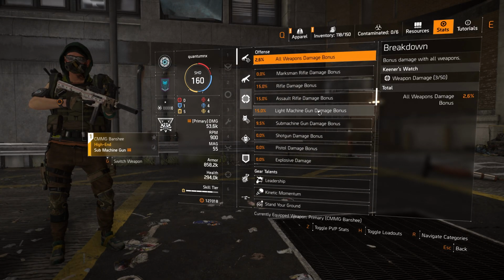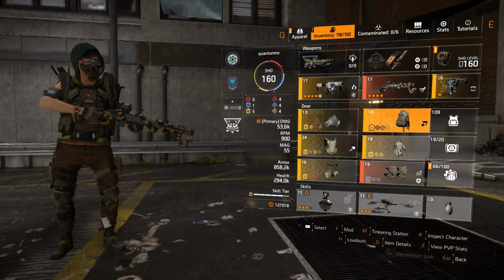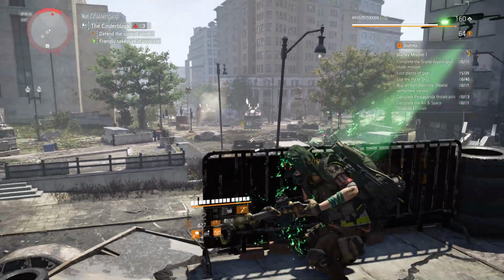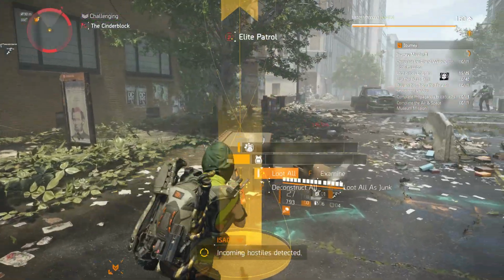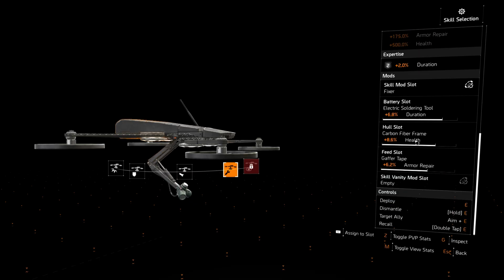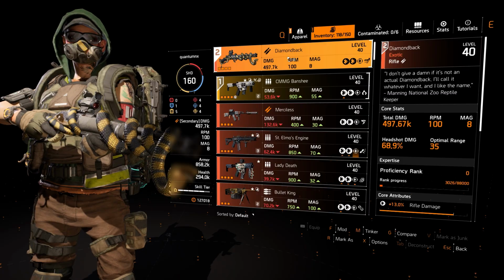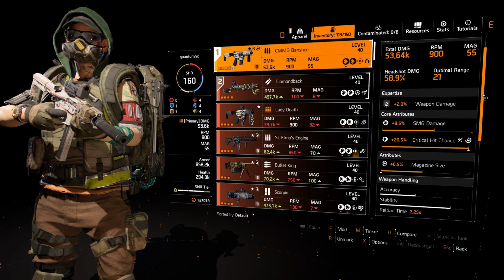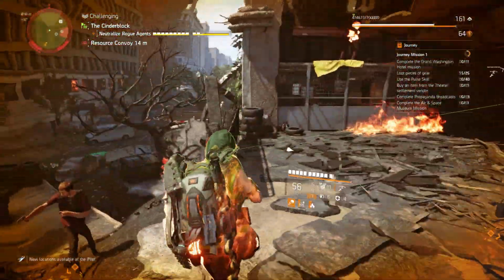POWERFULL ARMOR REGENERATION SKILL BUILD | THE DIVISION 2 NEW SEASON 6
ARMOR REGENERATION SKILL BUILD | THE DIVISION 2 NEW SEASON 6

Timestamps:
Intro 0:00
Build Overview & Breakdown 2:31
result of armor regeneration 6:17
Weapons use 7:29

Tom Clancy's The Division 2 is an 2019 action role-playing video game developed by Massive Entertainment and published by Ubisoft. The sequel to Tom Clancy's The Division (2016), it is set in a near-future Washington, D.C., in the aftermath of a genetically engineered virus known as "Green Poison" being released, and follows an agent of the Strategic Homeland Division as they try to rebuild the city. As with its predecessor, The Division 2 is a third-person shooter in which the player uses a variety of weapons and gadgets to fight against various enemy factions. It is structured with elements of role-playing games, as well as cooperative and player versus player online multiplayer.

my system :
GPU: NVIDIA GeForce RTX 3060
CPU: AMD Ryzen 7 3700X 8-Core
Memory: 16 GB RAM (15.95 GB RAM usable)
Current resolution: 1920 x 1080, 60Hz
Mouse : Logitech G502 Hero

FOLLOW ON FACEBOOK: fb.gg/TheQuantumNINJA